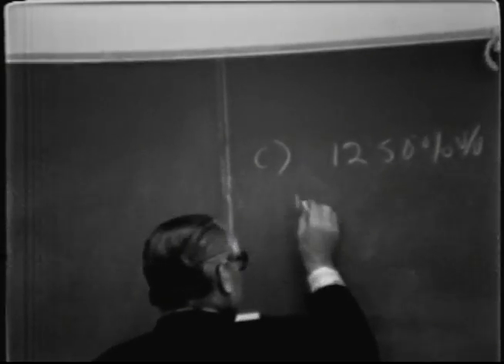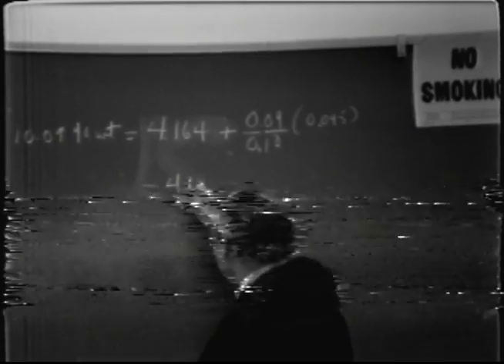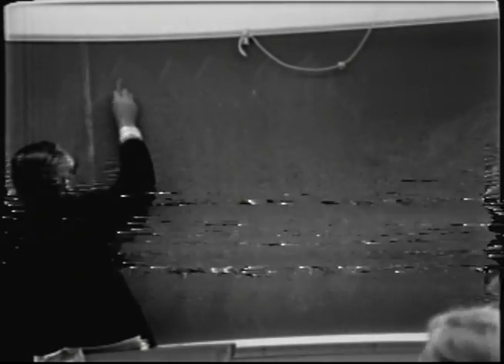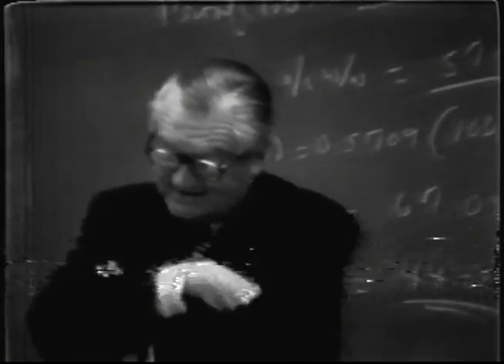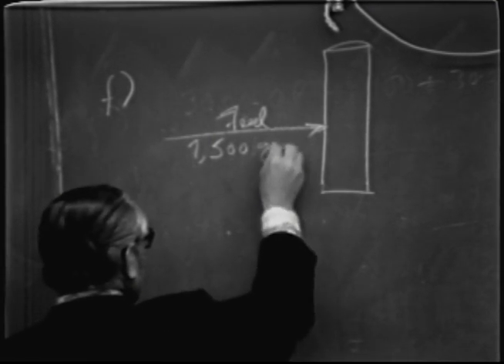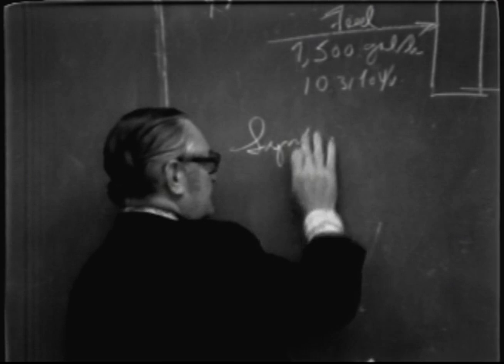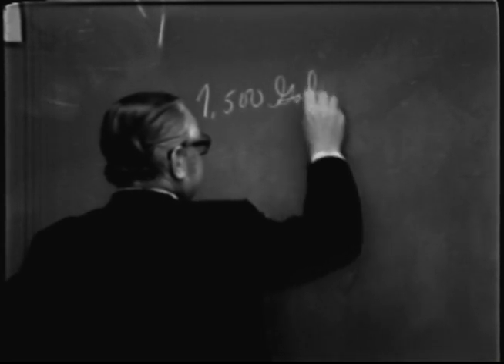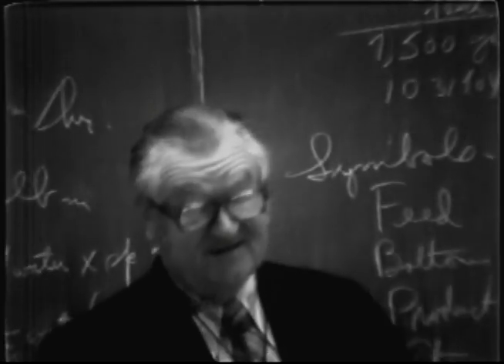Distillation Principles and Brandy Technology: VEN140 Lecture4 - James Guymon